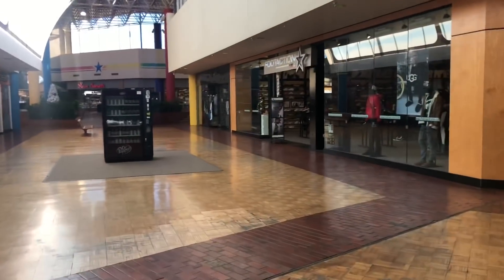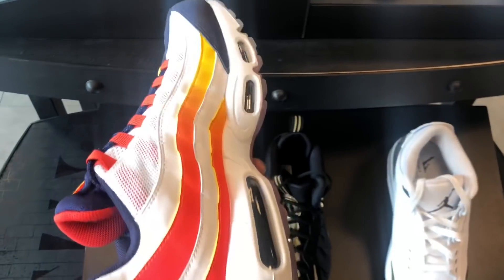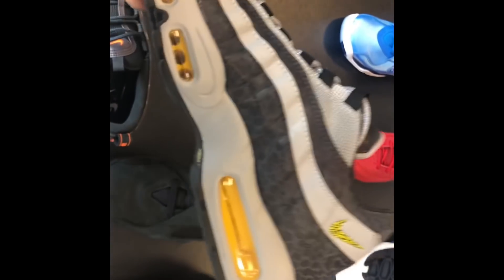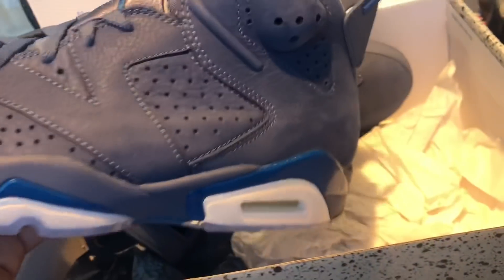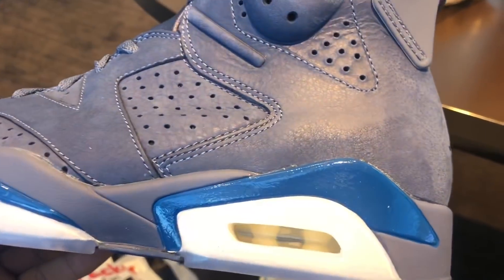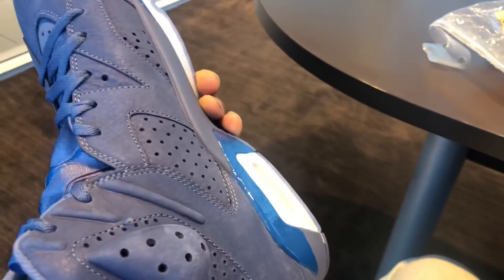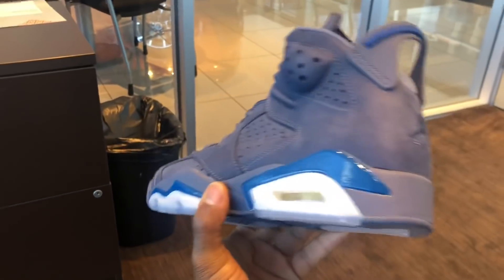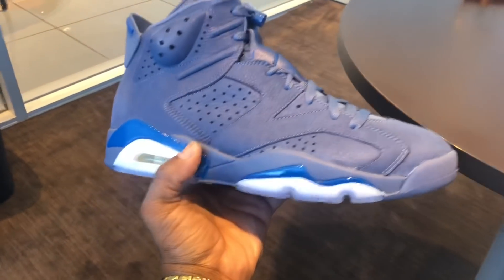Retro air jordan 6 “diffused blue” aka “ jimmy butler” pickup mall vlog & review🔥🔥🔥